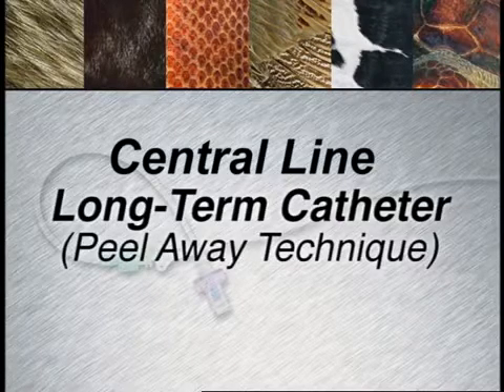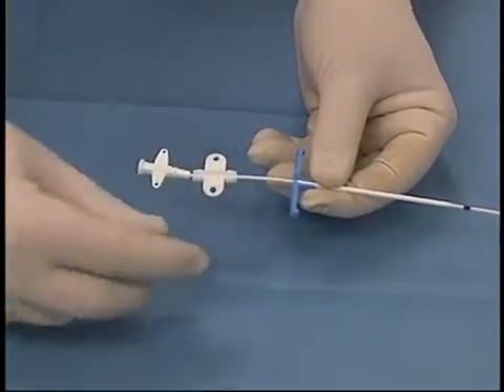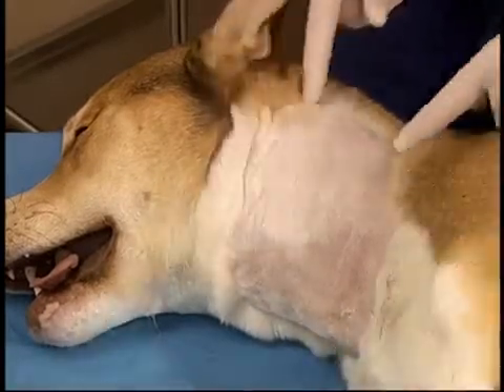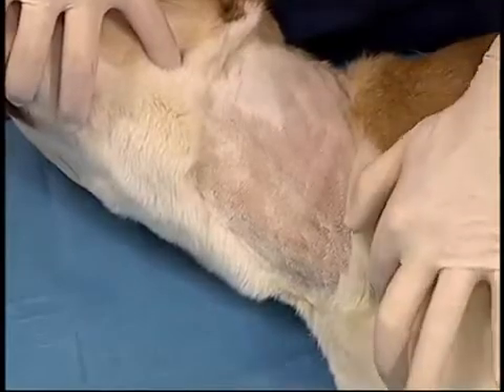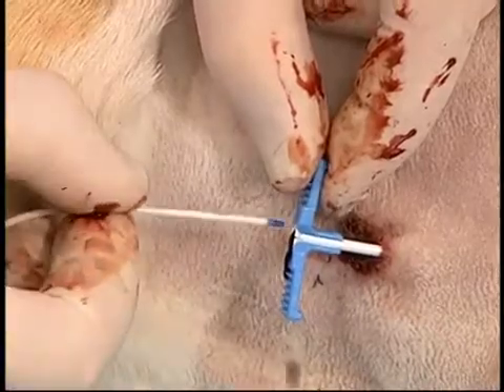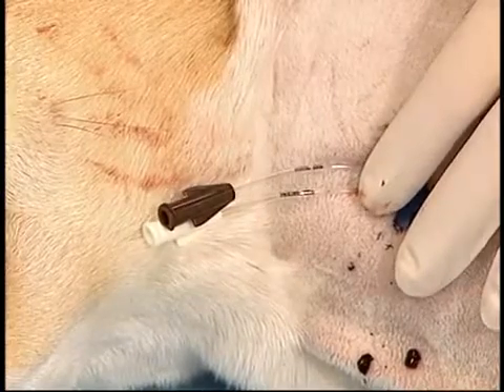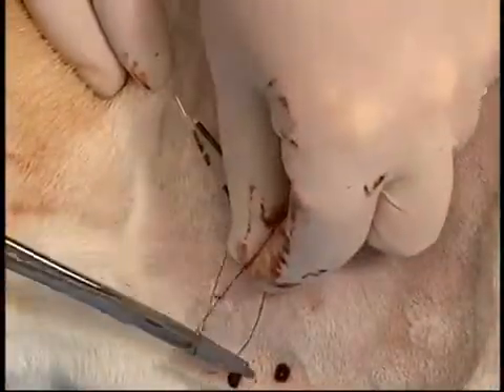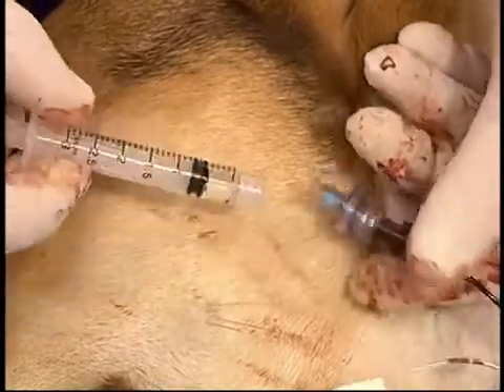MILA - Colocação de catéter venoso central técnica Peel Away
// MSO e-learning Academy
Colocação de catéter venoso central técnica Peel Away - MILA 👩‍🏫

**Este vídeo deve ser usado ​​apenas como guia e não destina-se a substituir o protocolo clínico.

Repost @MILA International, Inc.